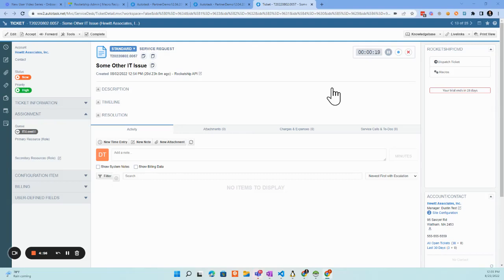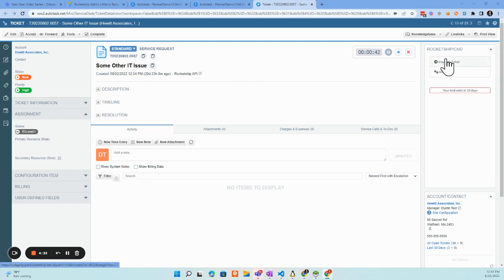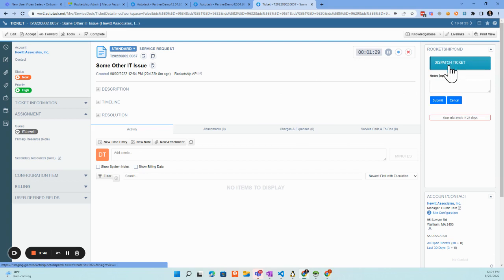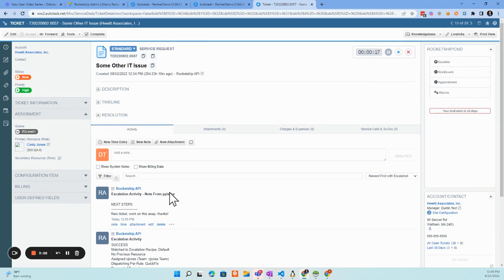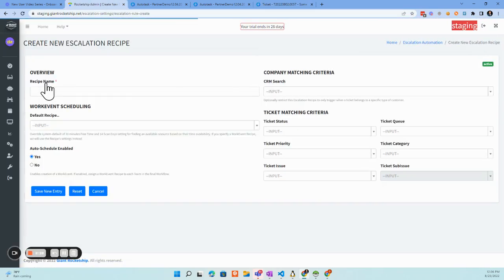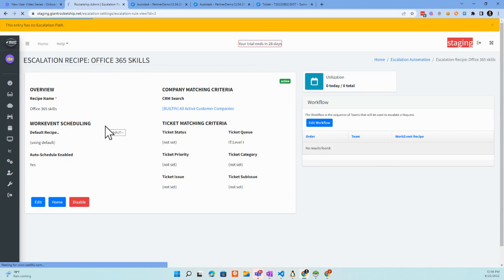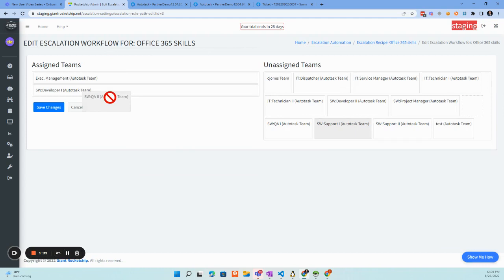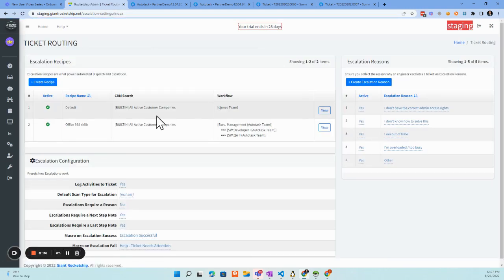Using Ticket Routing to Automate Dispatch & Escalations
This short video reviews how to use ticket routing to automate dispatch & escalations.